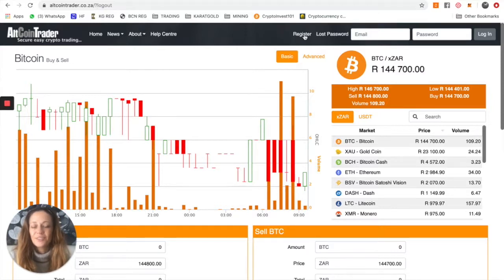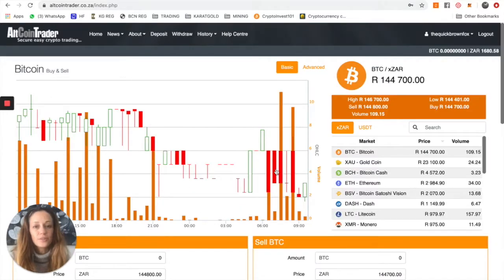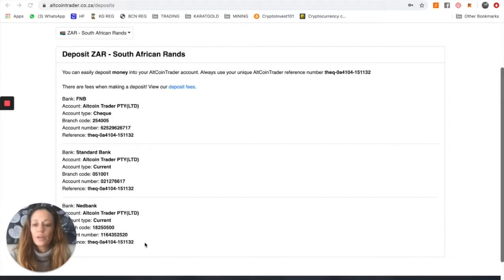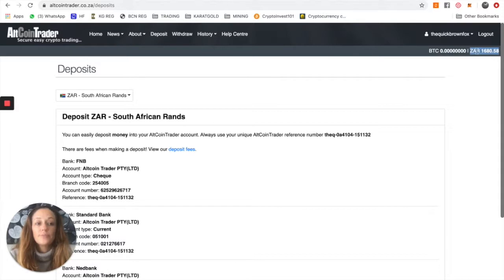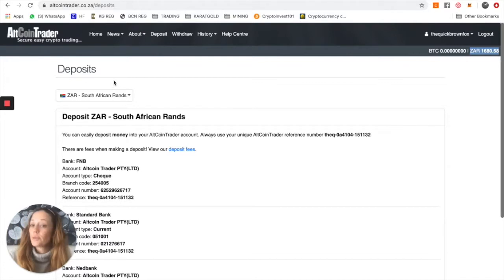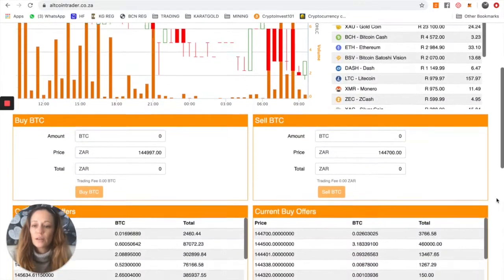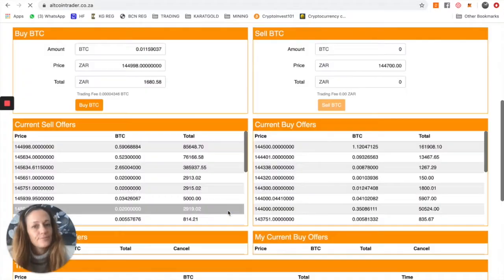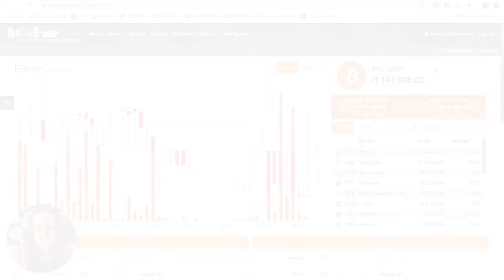ALTCOIN TRADER - HOW TO SETUP AND BUY BITCOIN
How to deposit rands onto AltCoin Trader & purchase your first bitcoin.

If you want to know how to track your bitcoin transactions here is a link to the video explaining how to do that: